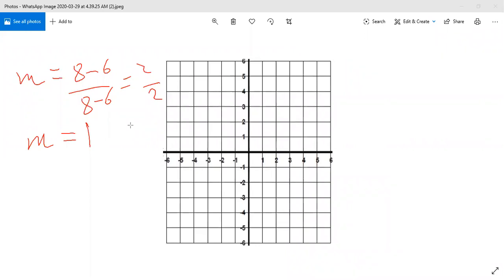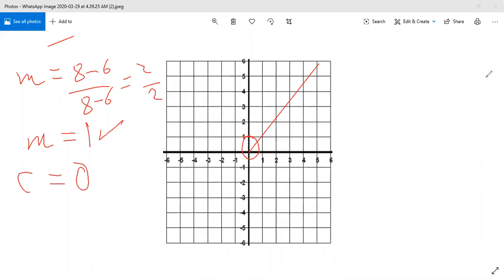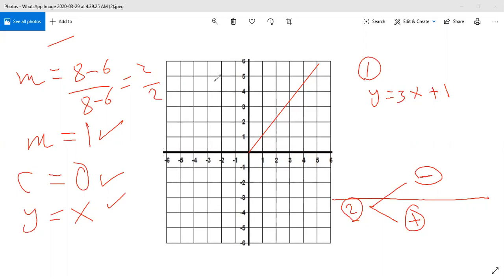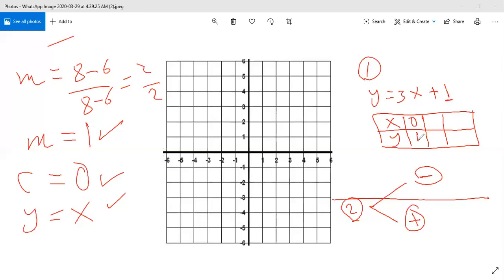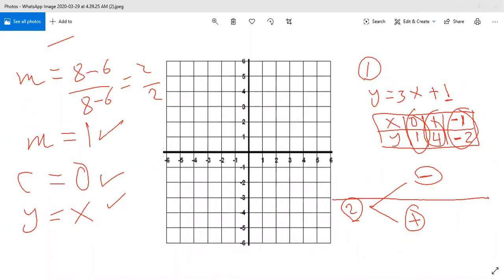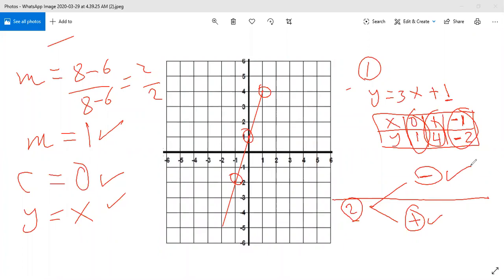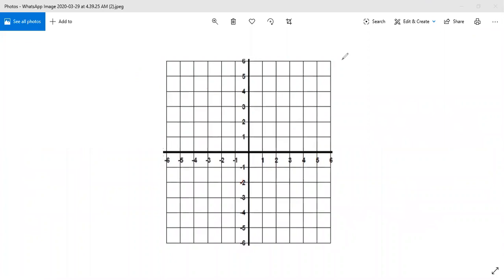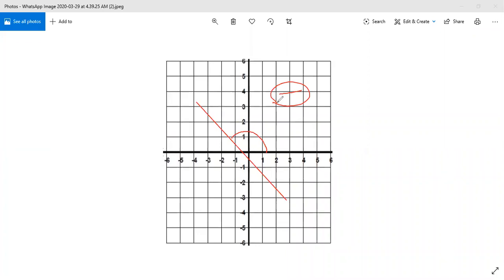Maths G 9 part 2 4 5